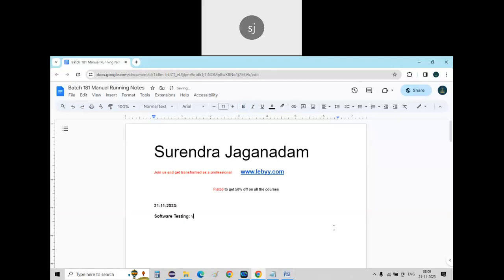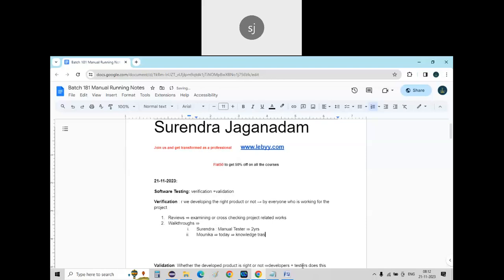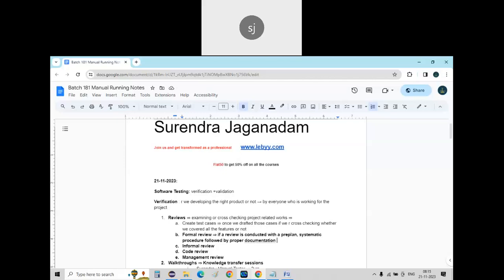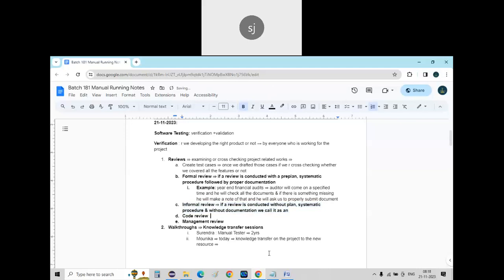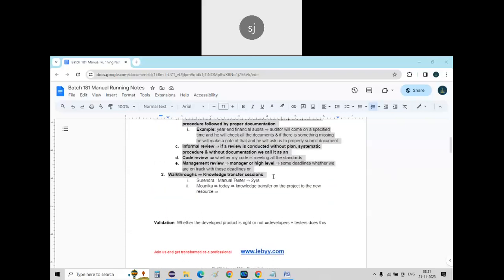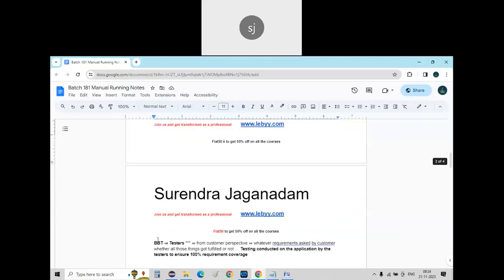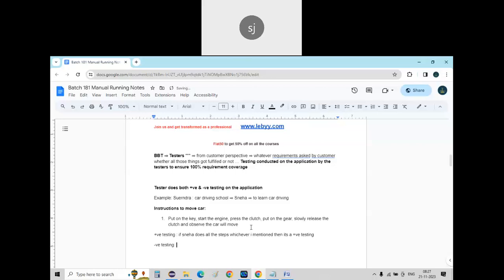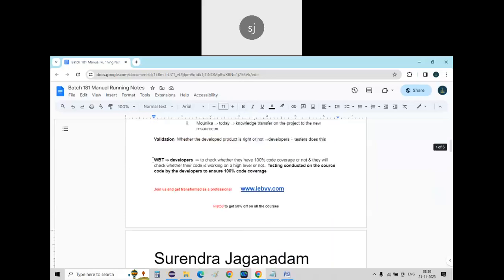Overview on Black Box testing | White Box Testing | Verification| validation| Manual for Beginner's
sdlc in manual testing for beginners step by step
sdlc in manual testing for beginners 4 years experience
sdlc in manual testing for beginners 8.1
sdlc in manual testing for beginners cloud
sdlc in manual testing for beginners experience
sdlc in manual testing for beginners live
sdlc in manual testing for beginners questions and answers
sdlc in manual testing for beginners 6 years old
sdlc in manual testing for beginners book
sdlc in manual testing for beginners by durga sir
sdlc in manual testing for beginners darshan
sdlc in manual testing for beginners freecodecamp
sdlc in manual testing for beginners jeff
sdlc in manual testing for beginners real time projects
sdlc in manual testing for beginners gurnard khan academy
sdlc in manual testing for beginners review
sdlc in manual testing for beginners with little money
sdlc in manual testing for beginners x708w
sdlc in manual testing for beginners granny square
sdlc in manual testing for beginners in us
sdlc in manual testing for beginners near me
sdlc in manual testing for beginners on canvas
sdlc in manual testing for beginners step by step slowly